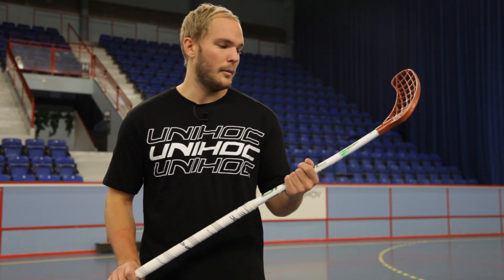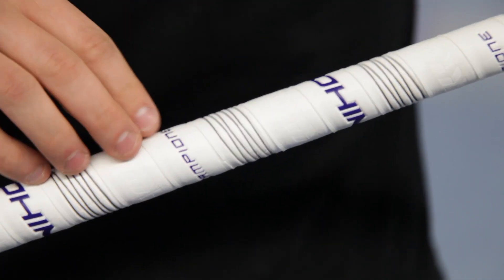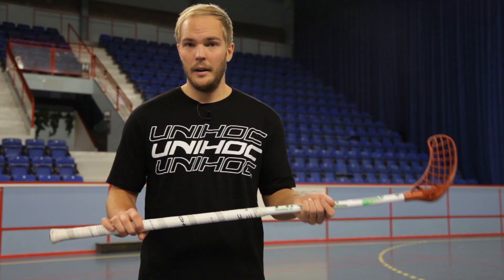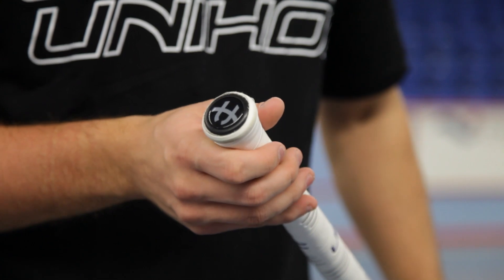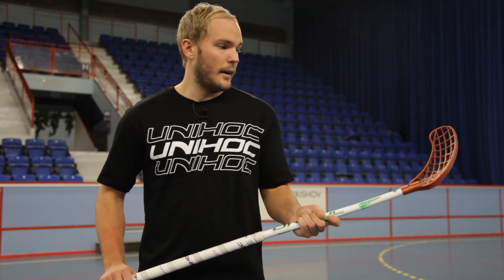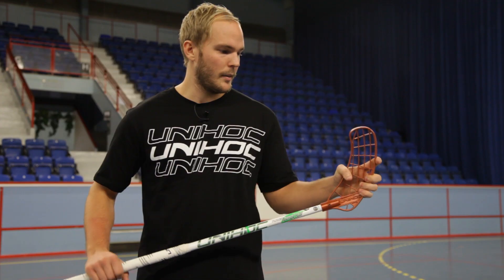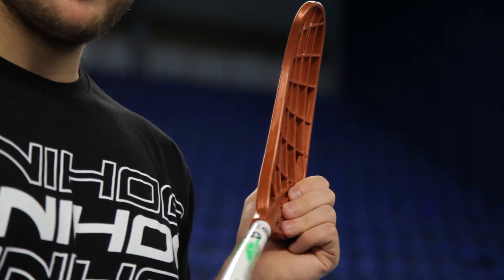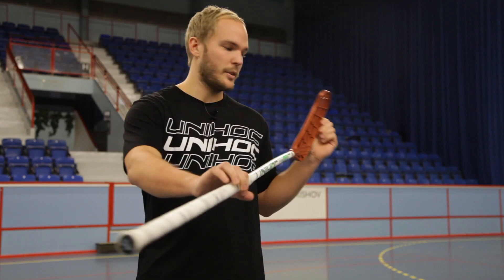Martin Östholm about his Curve 2.0° stick!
Martin Östholm gives us a briefing about his choice for 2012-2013! You will have the chance of winning his stick between 529/10 until 4/11 so watch the video and participate! Good luck!